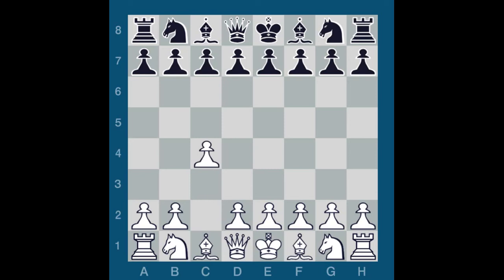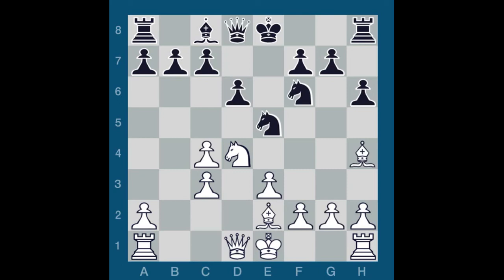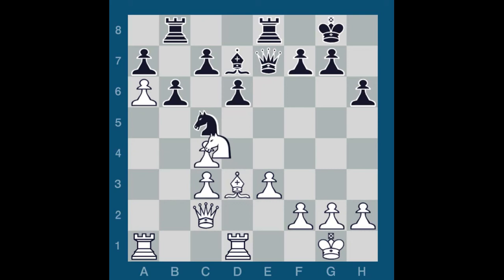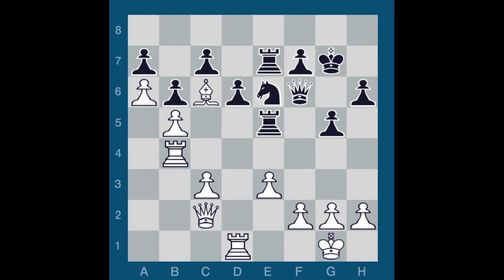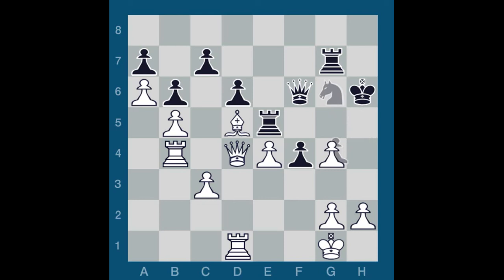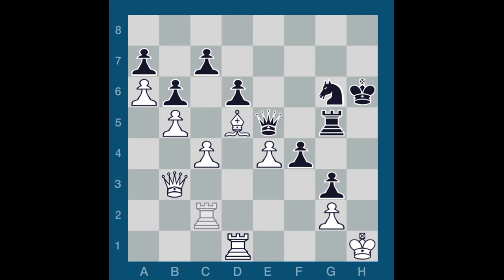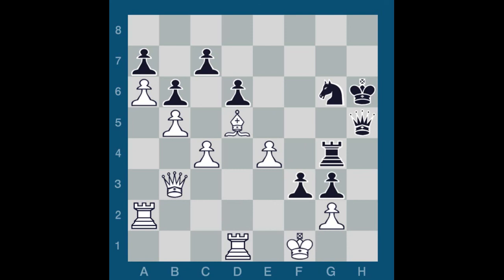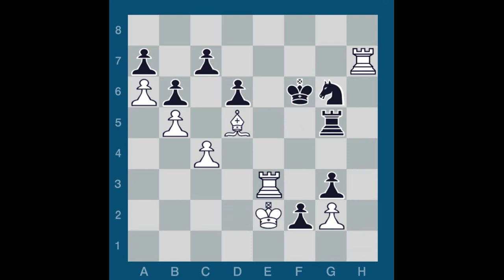ChessMaster GME: Larry Christiansen vs Chessmaster 9000 (Game 3)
*Note since the video doesn't have many frames, you can probably stream at 720p without lag. I find it that it makes everything look sharper.

Game: Chessmaster 9000 vs Larry Christiansen
Speaker: Larry Christiansen

*Unlike Josh Waitzkin's annotated games which are more indepth, Larry Christiansen is more for the advanced players, covering only the key moments in the game. While I prefer Waitizkin's style more, Larry Christiansen is very good too.

Having been using different chess software since my childhood, I personally haven't found a better teaching chess program than the ChessMaster series. Aside from the easy to understand tutorials, exercises, and puzzles, one of the major highlights of CM is Josh Waitzkin's annotated games. Josh's passion and teaching methods are(in my opinion) unmatched, and I felt that it had to be shared even if people don't have the program. I highly recommend this software if you ever get the chance to pick it up.

Game: Chessmaster Grandmaster Edition
Developer: Ubisoft
Publisher: Ubisoft
Release Date: October 30, 2007
Record with: Camtasia Studio 7
Edited with: Youtube Video Editor